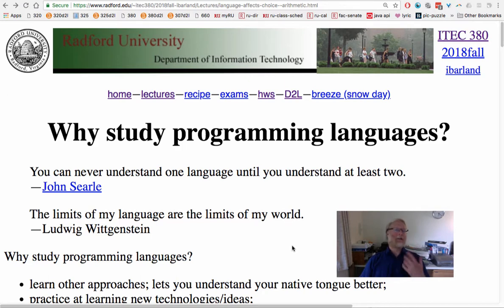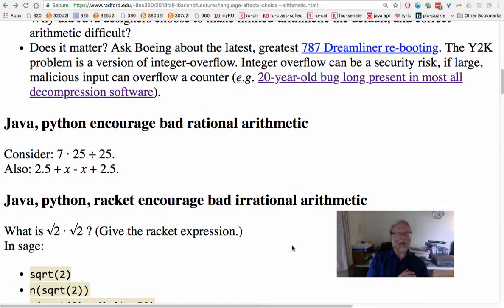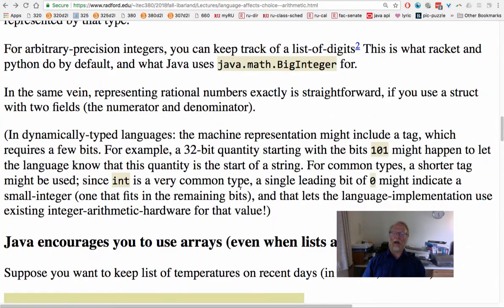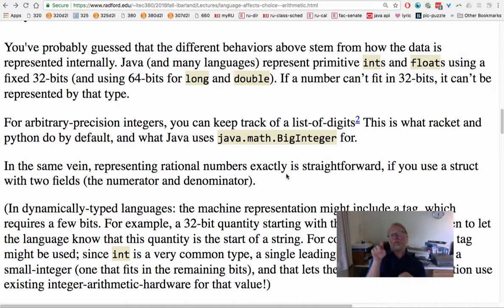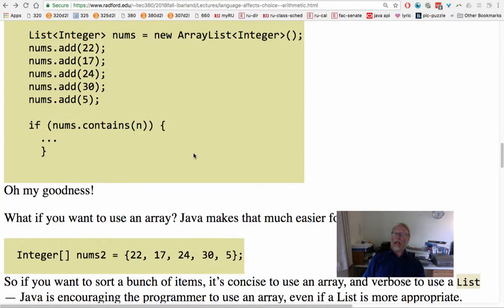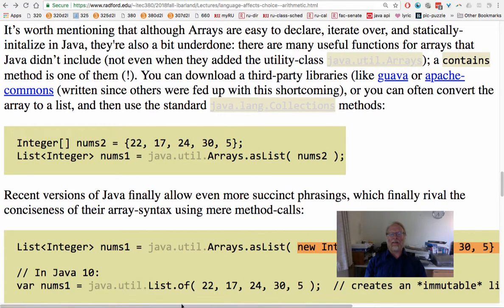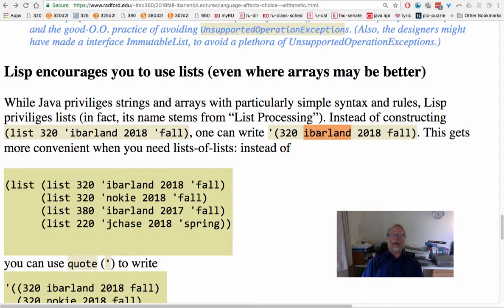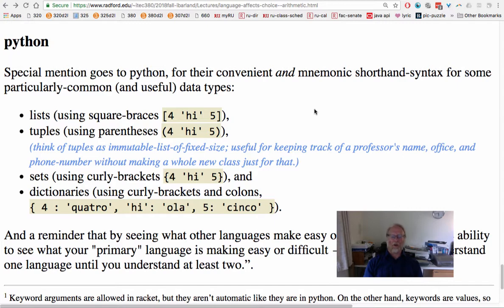language-affects-choice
(followup to in-class lecture): Ways in which a language can nudge a programmer in a particular direction (even if they know it's not a good direction).